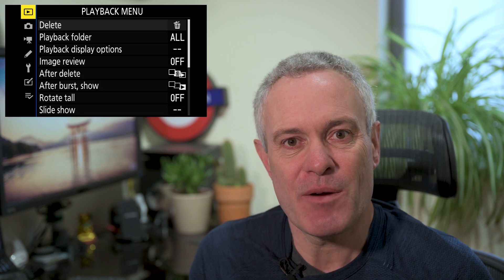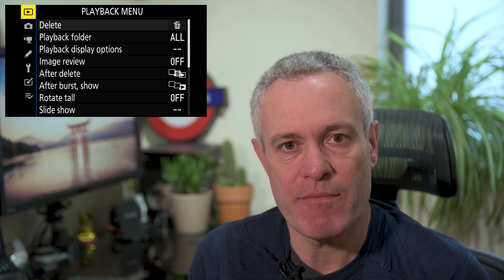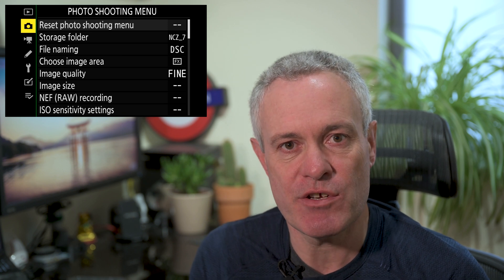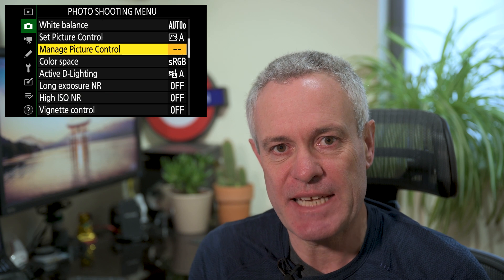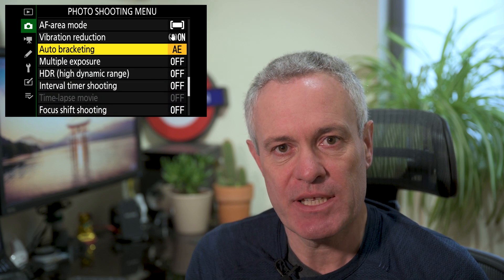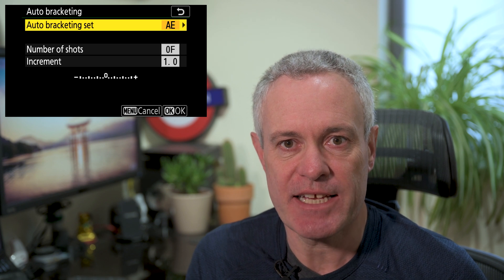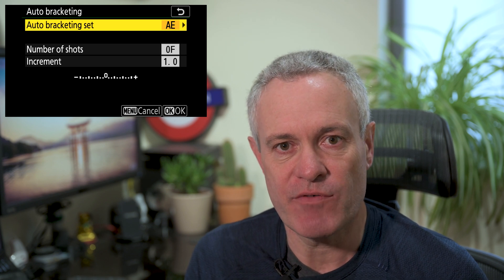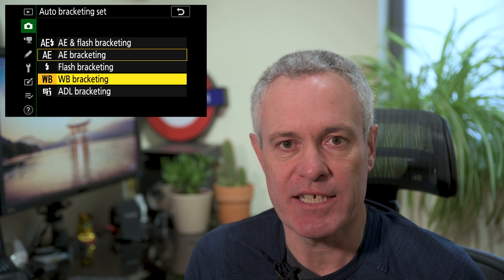NIKON Z SERIES - 2 MINUTE TIPS #95 = ADL Bracketing on the nikon z50, z5, z6 & z7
#95 & a way over 2 mins at 4 mins. This video is part 3 and looks at the auto bracketing capabilities in relation to Active D-Lighting (ADL) in the nikon z series mirrorless cameras - Z50, Z5, Z6 & Z7.

TIME STAMPS:

0:00 2 Minute Tips - ADL Bracketing
0:12 Intro
0:27 What is ADL?
0:39 What is ADL bracketing?
1:30 Settings
2:54 Turning it off
3:05 When might it be useful?